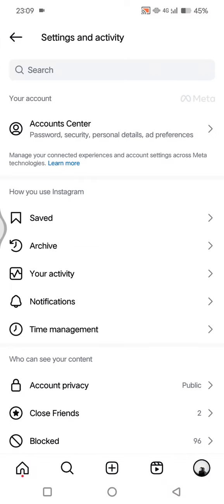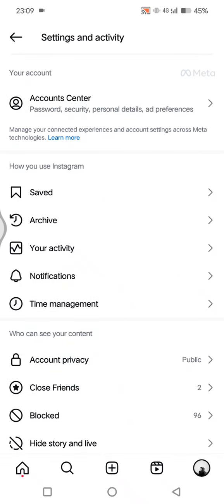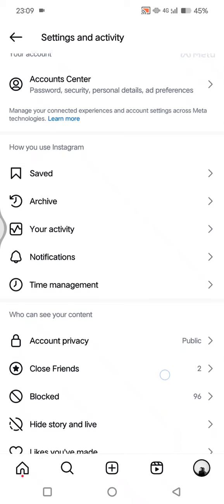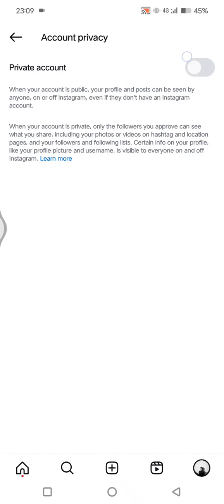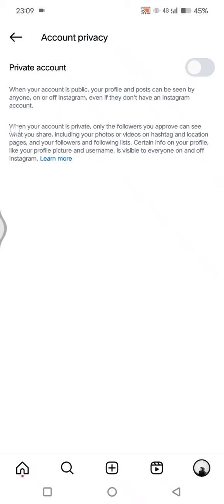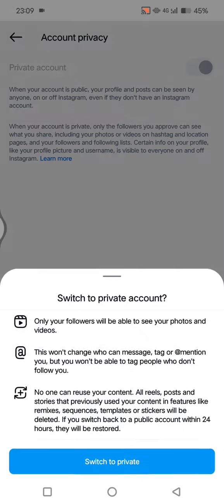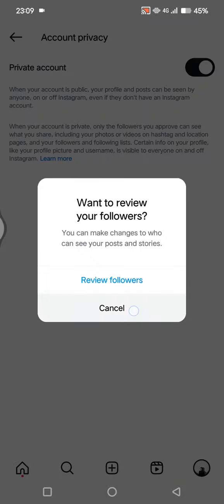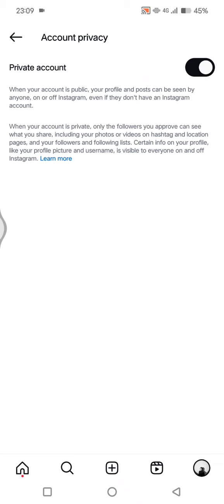✅ TECH: How to Hide Following - Follower list on Instagram (Android & iOS) Updated* | Step by Step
Want to mantain privacy by hiding your Instagram followers and following lists? This is how you can do it !